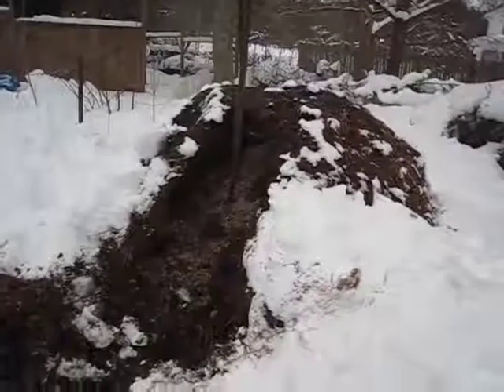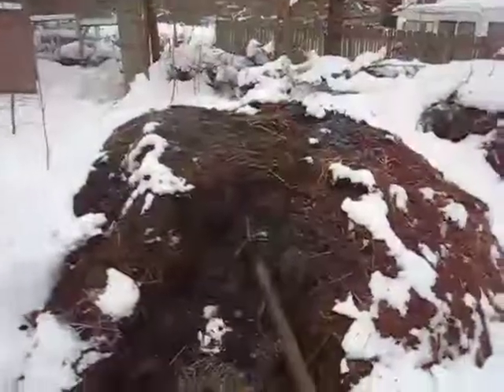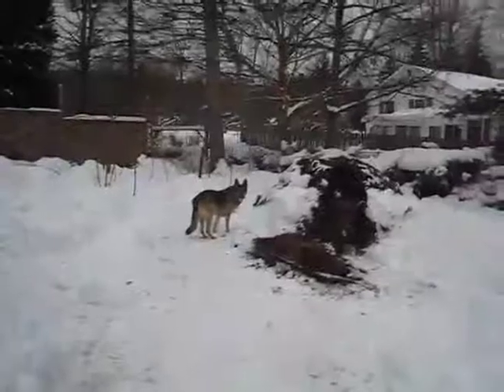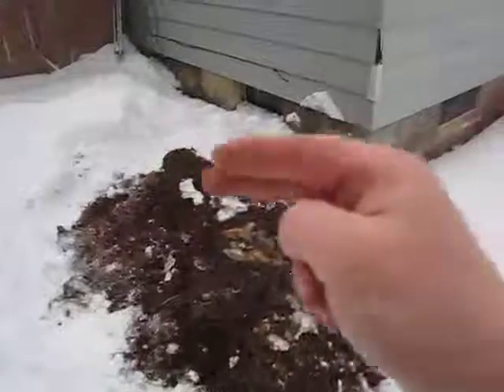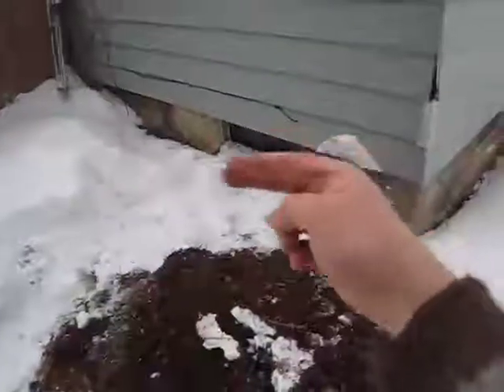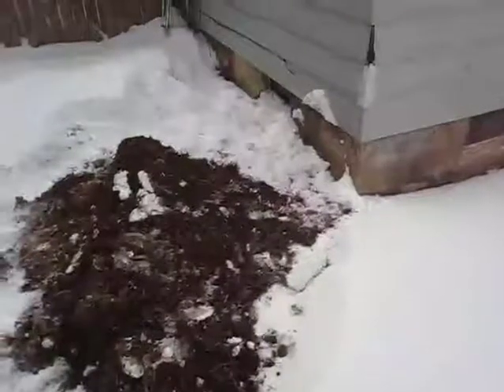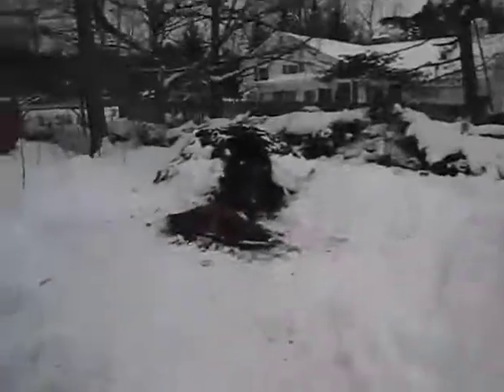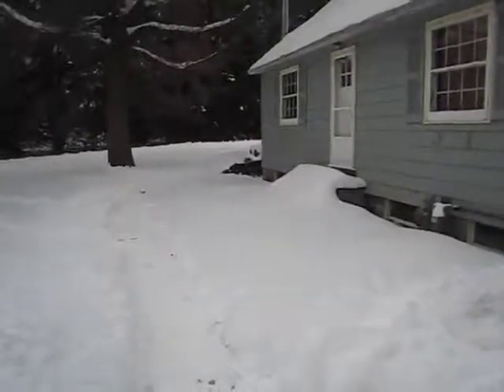Compost based heating systems - Part 1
Introduction to a new project being installed at Edible Acres Too... We're using compost to heat water in the basement to provide additional heat to the home in general, but also to be able to focus the heat through propagation and seed starting beds, possibly generate a compost heated hot tub and more!